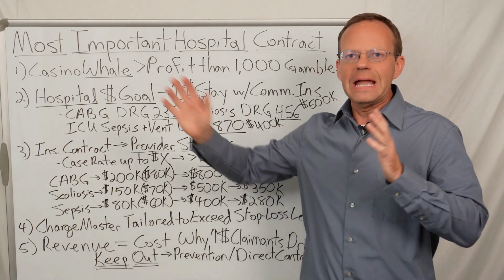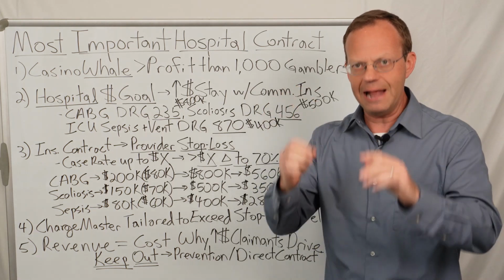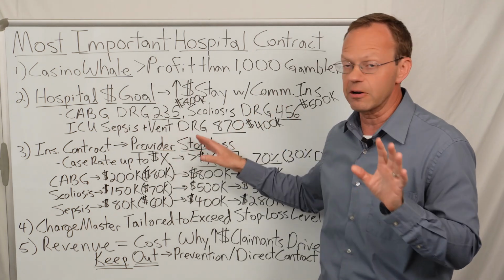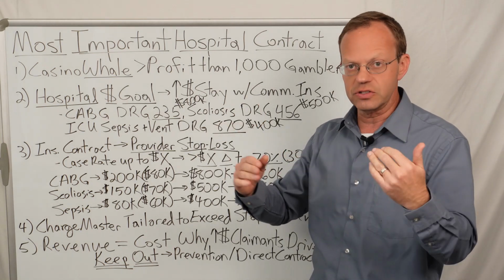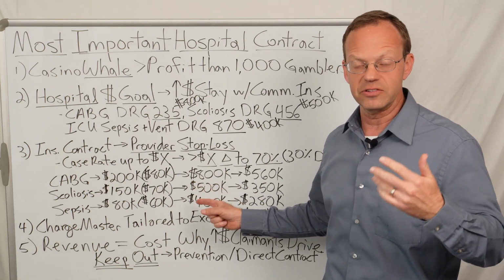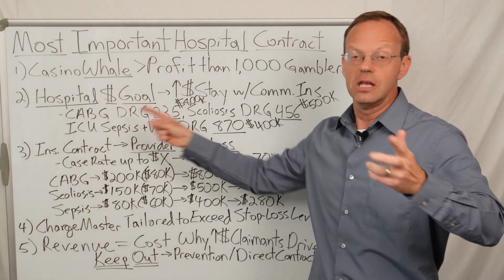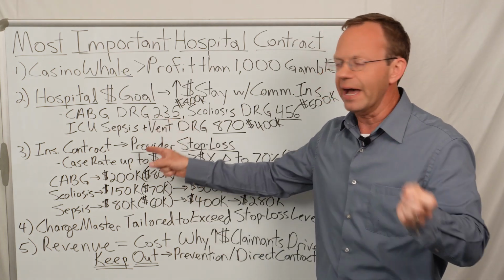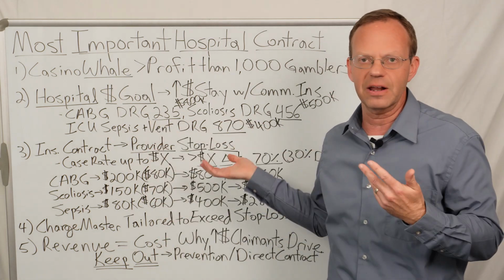Hospital Patients are Like Casino 'High-Roller Whales' - Hospital / Insurance Negotiation Explained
Just like casinos are dependent on 'High-Roller Whales' to meet their revenue and profit targets... hospitals rely on High-Cost Inpatient Stays for Patients with Employer-Sponsored Insurance as their 'Whales.'

There are two reasons for this Patient 'Whale' Dynamic:

1. Hospitals negotiate 'Provider Stop-Loss' Contract Clauses that reimburse at approximately 70% of billed charges once and certain 'threshold' of billed charges are met.

For example, a hospital will have a provider stop-loss contract with an insurance company for a coronary artery bypass graft (CABG) for a fixed reimbursement of $80K for billed charges up to $200K.

However, once billed charges EXCEED $200K, then the hospital is reimbursed 70% of billed charges.  Therefore, if billed charges for a CABG are $800K, then the hospital will be reimbursed $560K... 7X the originally contracted rate.

2. Hospitals intentionally 'tailor' their Chargemasters so that billed charges almost ALWAYs exceed the threshold level that has been negotiated in the 'Provider Stop-Loss' contract.

Employers are NOT going to be able to stop hospital systems and insurance carriers from entering into these sorts of contract terms.

Solution:  Keep employee health plan members out of hospitals that have 'Provider Stop-Loss' contracts as much as possible through 1) Prevention and 2) Direct Contracting.

90,000+ Views Per Month Across All Platforms.